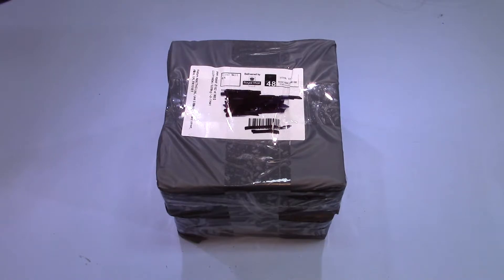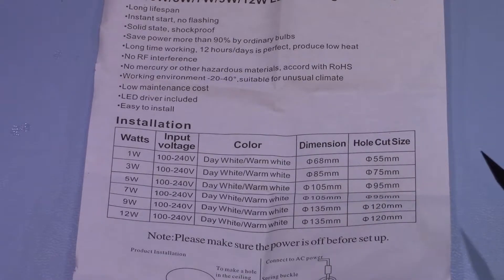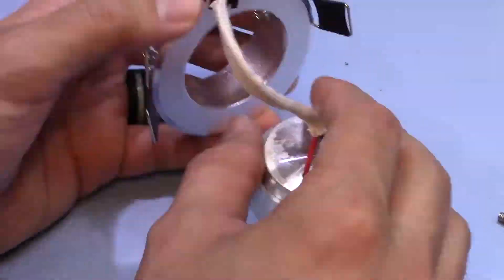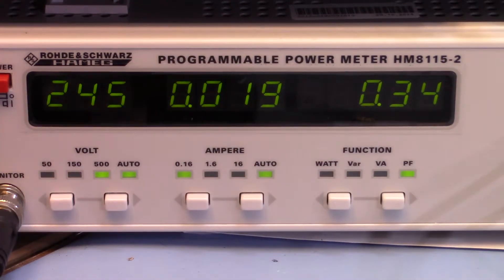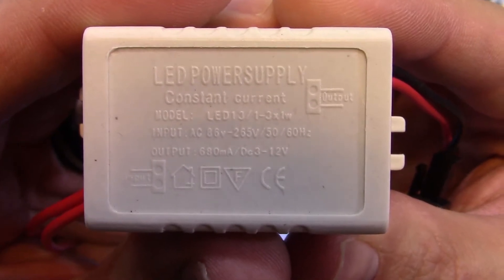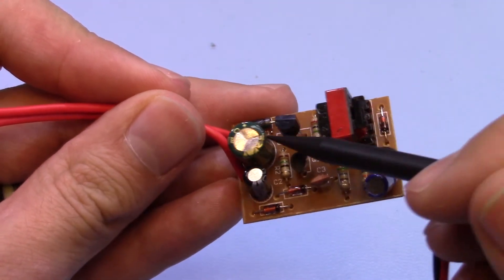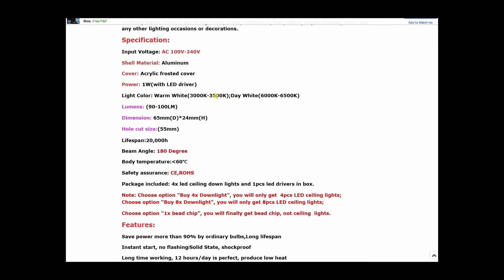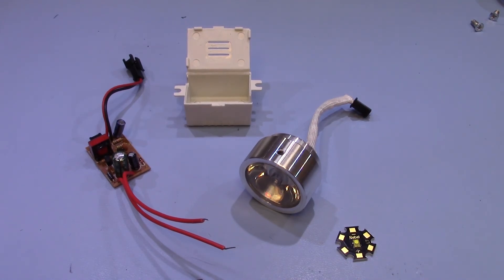SDG #013 1W LED Mini Adjustable Downlights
Second in a regular series of random items I purchase from eBay. New EE episode tomorrow designing a DC-DC buck converter to drive these LEDs!